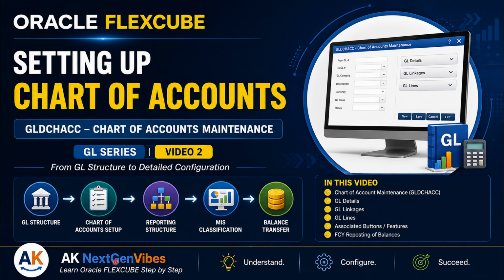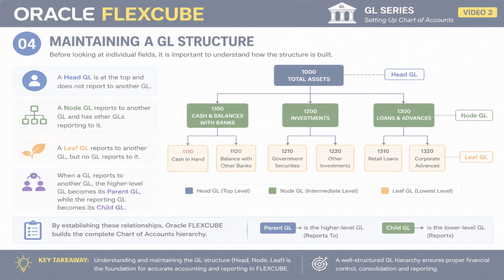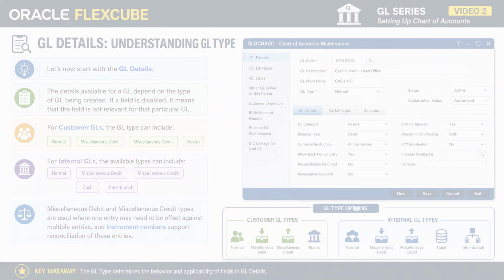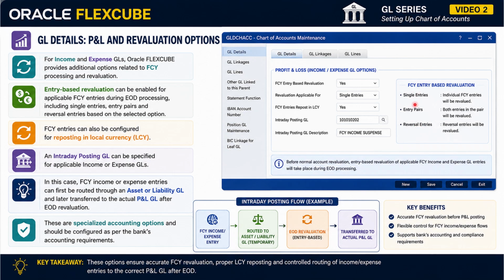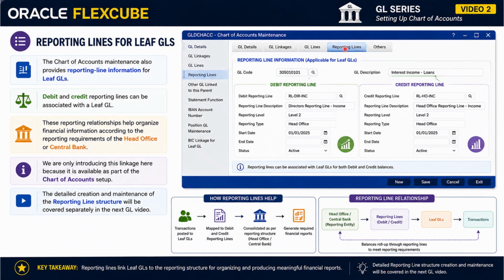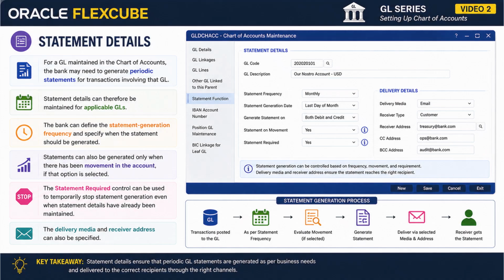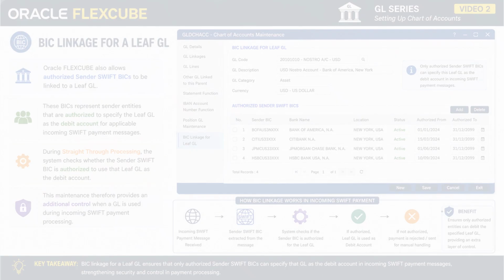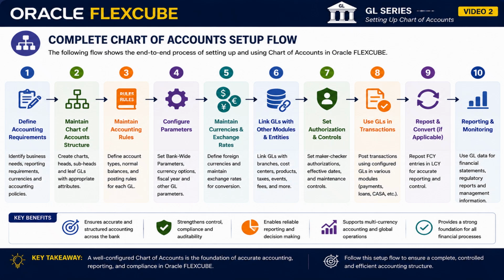Master Chart of Accounts in Oracle FLEXCUBE | Head GL, Node GL, Leaf GL Structure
In Video 2 of the Oracle FLEXCUBE General Ledger Series, we explore how the Chart of Accounts is structured and maintained in Oracle FLEXCUBE.

In this tutorial, you will learn:

✅ Chart of Accounts overview
✅ Head GL, Node GL, and Leaf GL hierarchy
✅ Parent and Child GL relationships
✅ GL types and important GL details
✅ Posting and reconciliation controls
✅ Currency restrictions
✅ GL linkages and reporting lines
✅ Statement details
✅ IBAN Account Number functionality
✅ Position GL maintenance
✅ BIC linkage for Leaf GLs
✅ Viewing Chart of Accounts details
✅ Reposting applicable FCY entries in LCY
✅ End-to-end Chart of Accounts setup flow

This video is useful for Oracle FLEXCUBE professionals, banking technology professionals, developers, business analysts, testers, implementation consultants, and anyone interested in understanding Core Banking and General Ledger concepts.

📌 GL Series
Video 1: General Ledger Fundamentals
Video 2: Setting Up Chart of Accounts